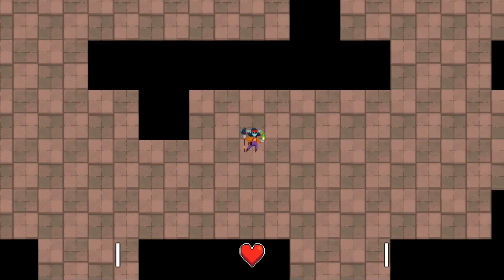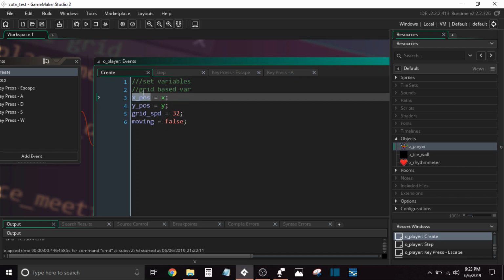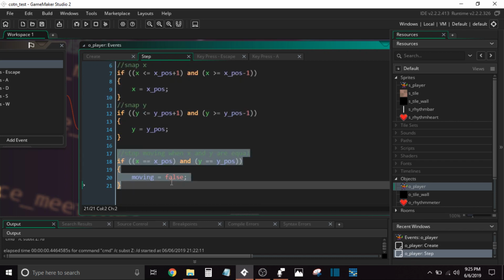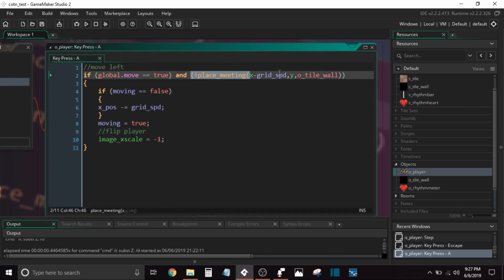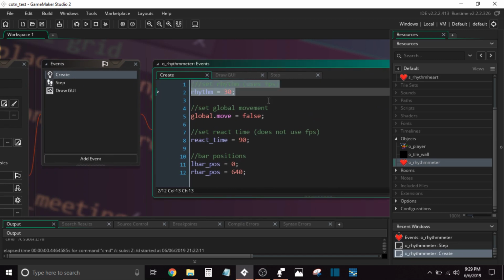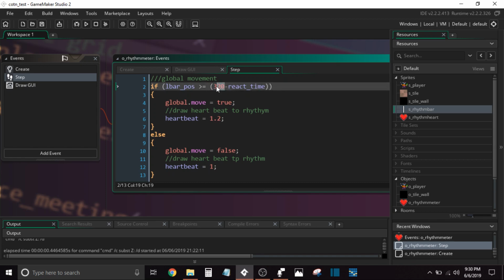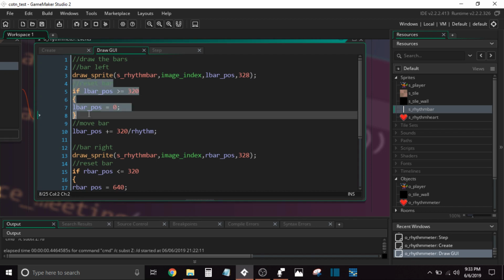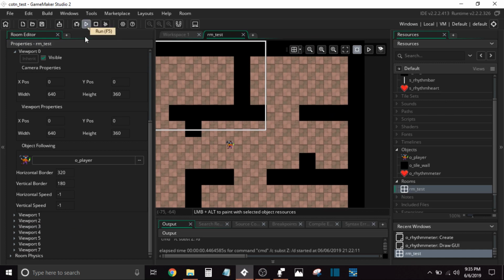Crypt of the Necrodancer in GMS | Rhythm Based Grid Movement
Outro Music: Eric Skiff - We're the Resistors - Resistor Anthems - Available